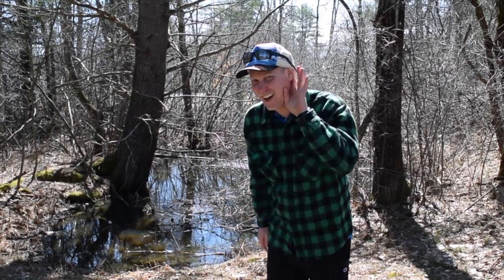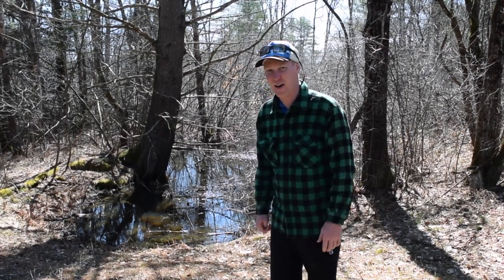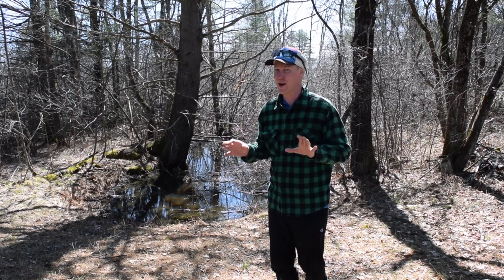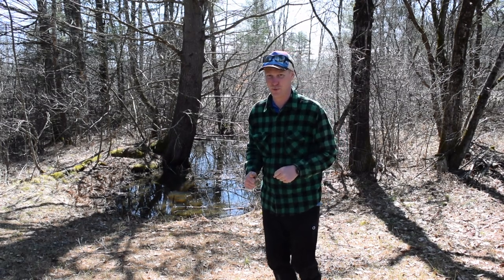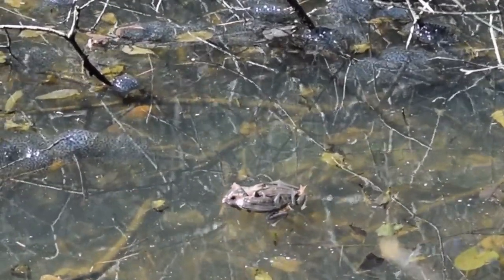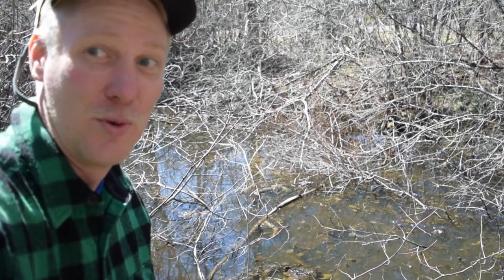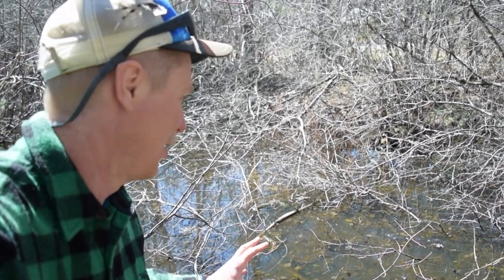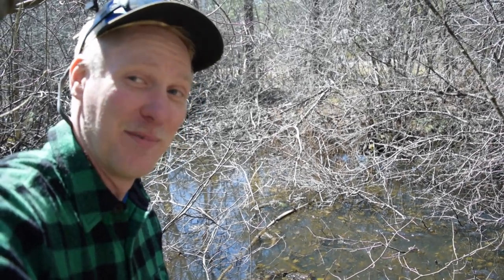Wood frogs in a vernal pool